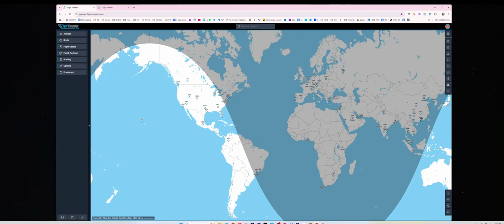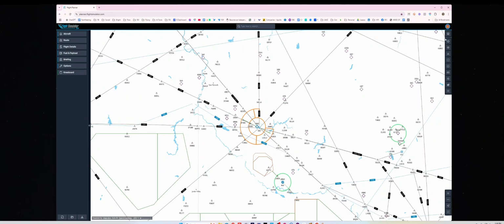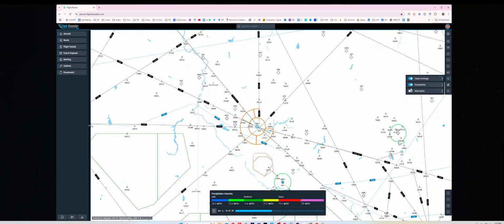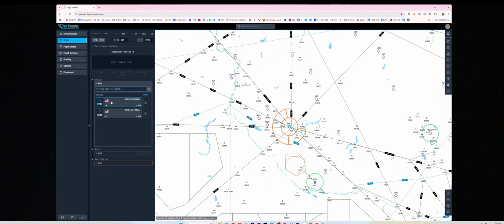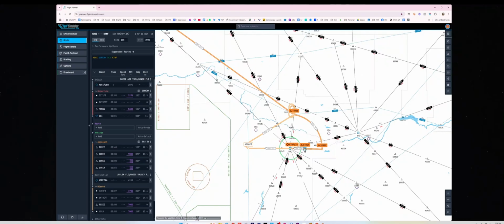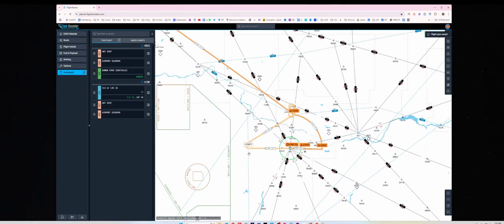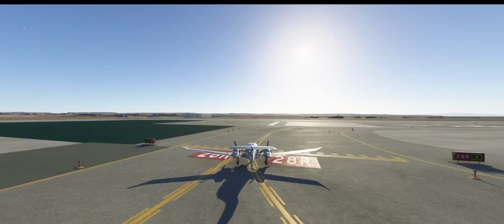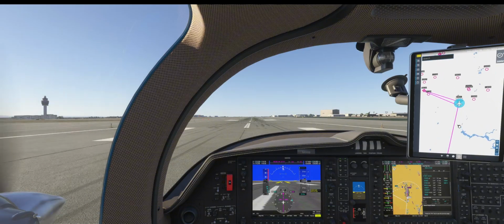Microsoft Flight Simulator 2024 | Flight Planner Overview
This video is another in what is going to be an extensive series on how to get the most out of MSFS2024 as a training aid for real-world pilots! In this video, I'm going to share with you how to use MSFS2024's built-in Flight Planning tool...which is absolutely awesome!

🛩️ Would you like to support the Fly with Trent Channel with a one off donation?

👉 If you'd like to join the Fly with Trent community, please become a subscriber

👋 About Me 👋
After a successful business career where I've started and sold a number of companies, I've decided to get out from behind my computer to pursue a lifelong passion and start career 2.0 as a professional pilot. In just 13 months, I went from being a private pilot with just 100 hours, to receiving a Conditional Job Offer from Skywest and I'm not waiting for the start of my jet training class! During the year that it took my to go from newly minted CFI to a CFI with 1500 hours, I was able to earn just over $160,000!

Edited by The Tweaky Tales